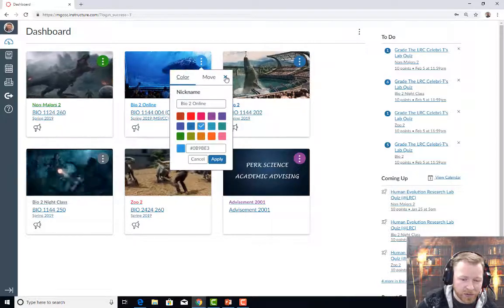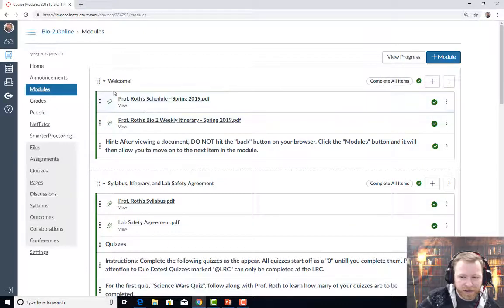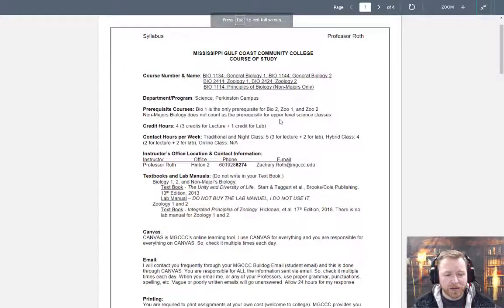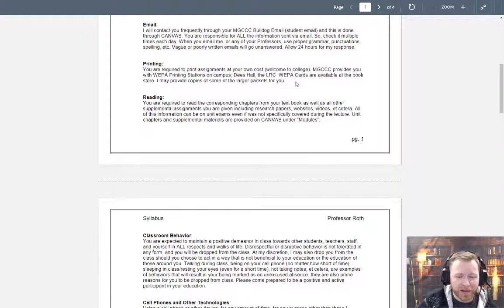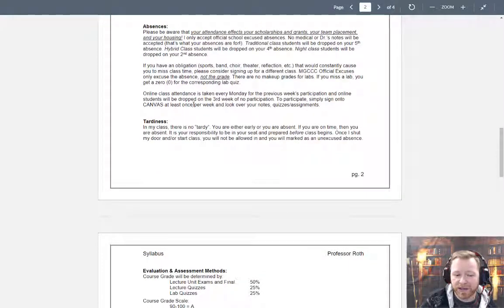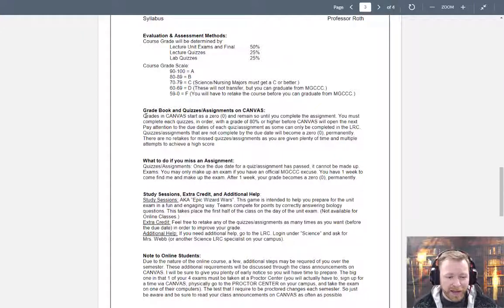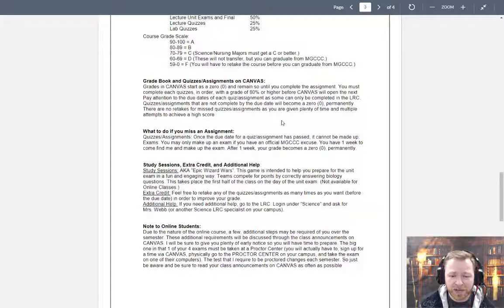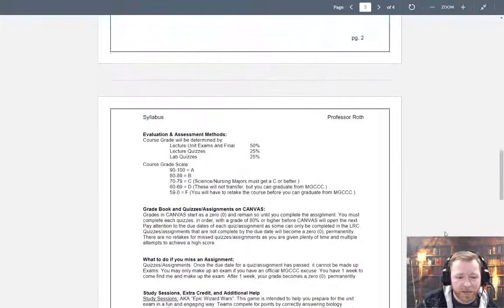Welcome to Bio Class Online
Biology Class Online - Welcome from the Instructor. This video covers the syllabus for the course and contains useful information on how to be successful in this online course.